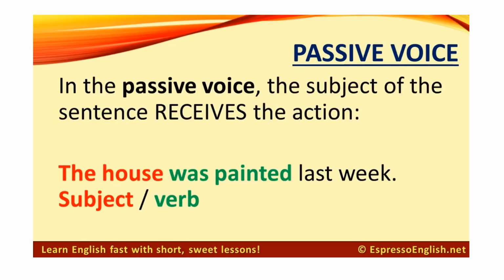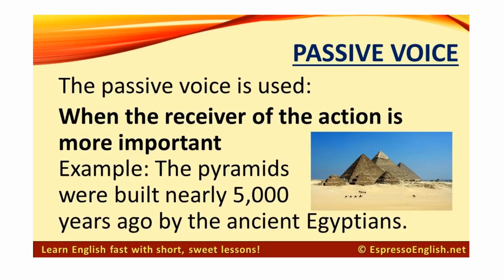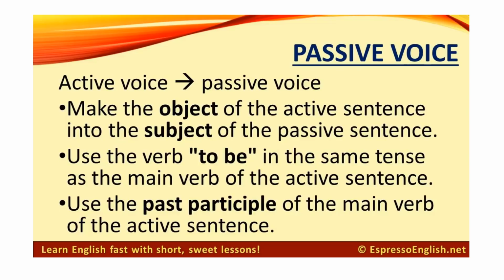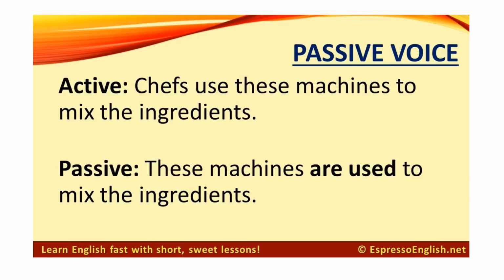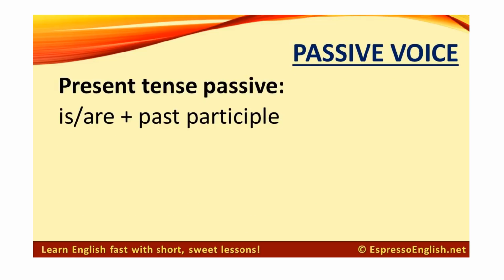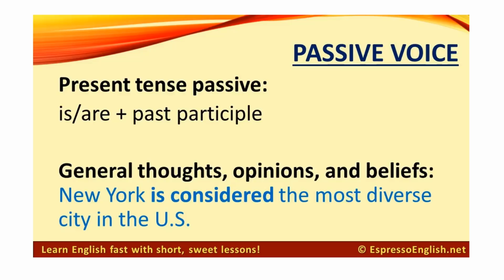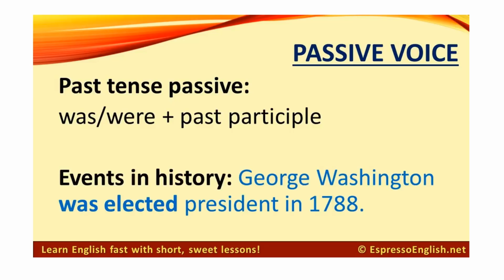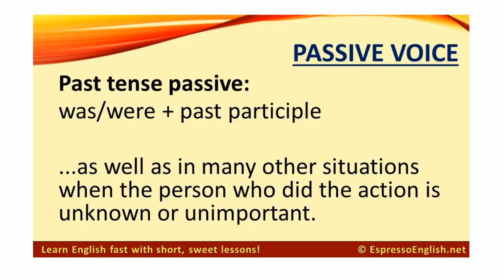10th On the move Passive voice